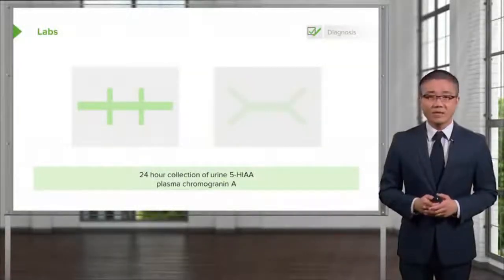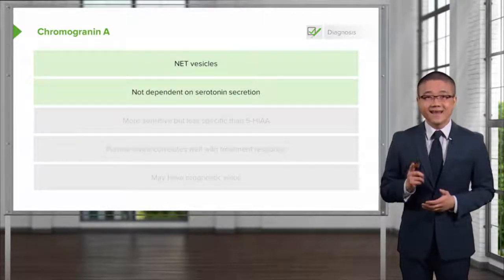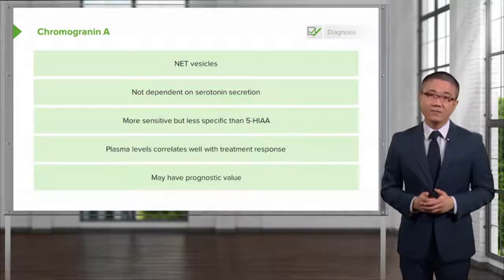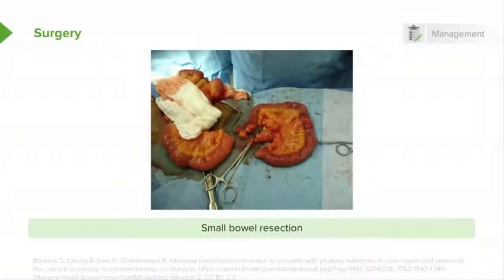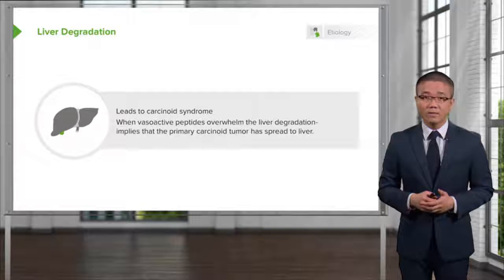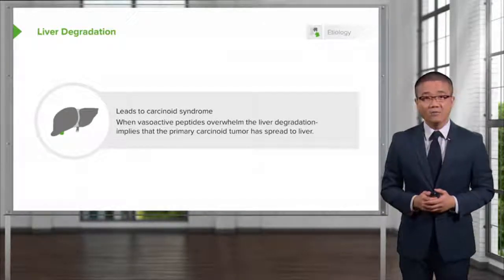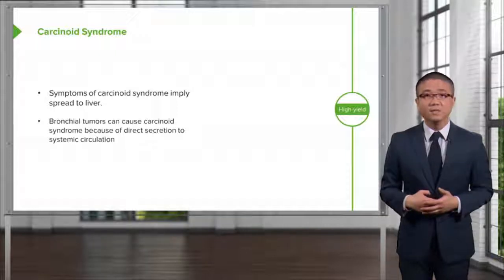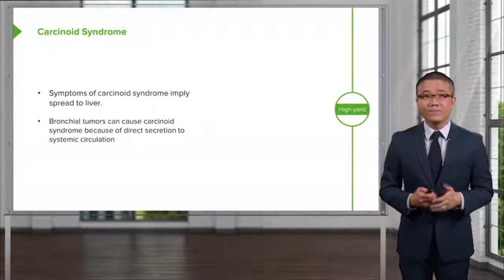Carcinoid Diagnosis & Management Surgery